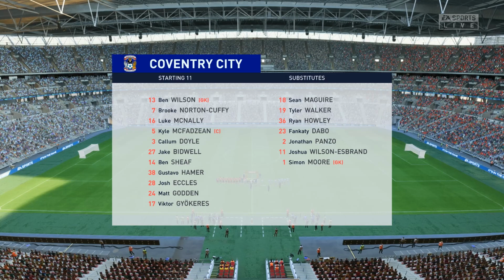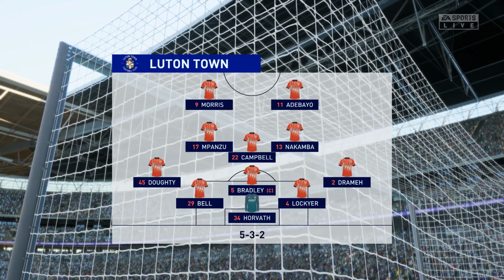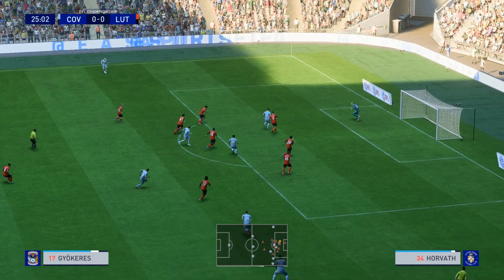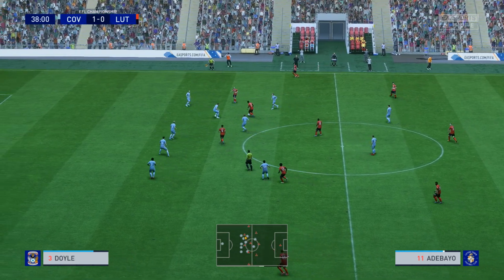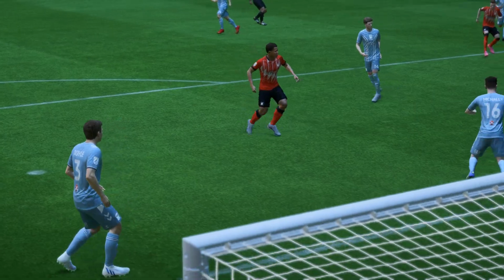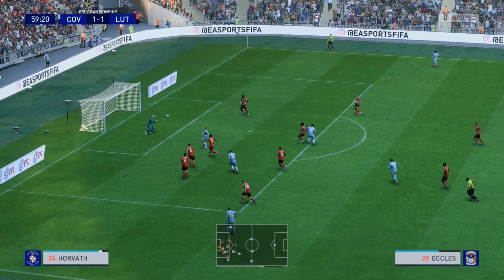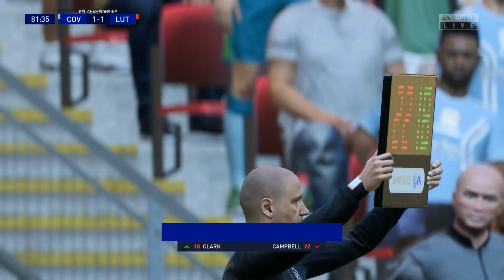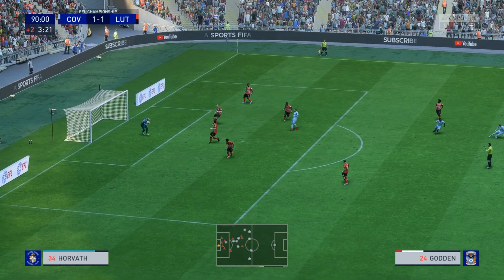Coventry - Luton | Championship 2022-2023 Final | FIFA 23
27/05/2023  Championship 16:45 UTC
Wembley Stadium (London)

In this video, we'll are betting Championship 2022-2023 Final match between Coventry and Luton. Who will win ?
FIFA 23 is a popular video game that many people play to make predictions about sports games. In this video, we're using FIFA 23 to make a prediction about Championship 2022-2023 Final.
We're using the latest FIFA 23 prediction software to make a prediction about who will win Championship 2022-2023 Final between Coventry and Luton. Who do you think will win?